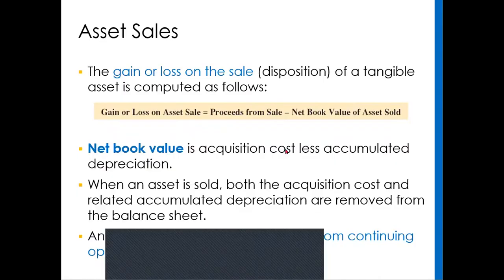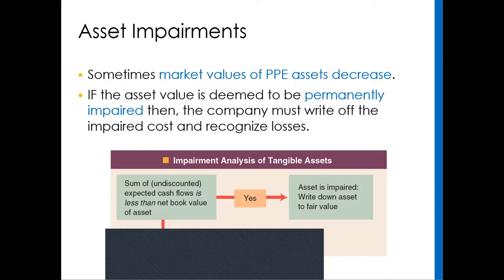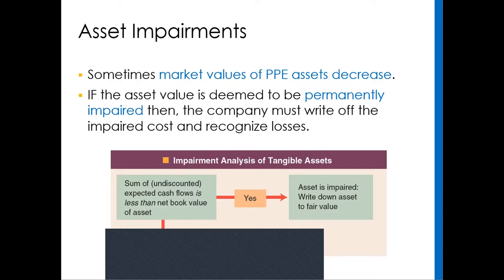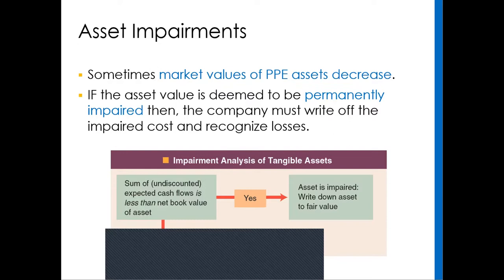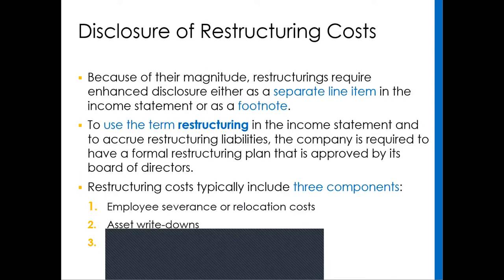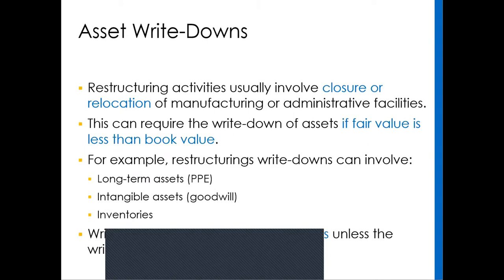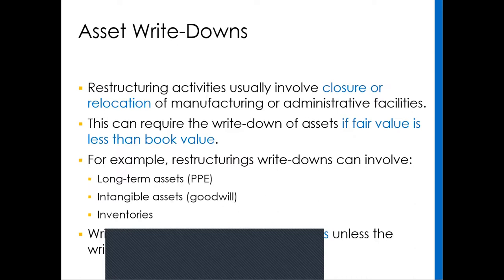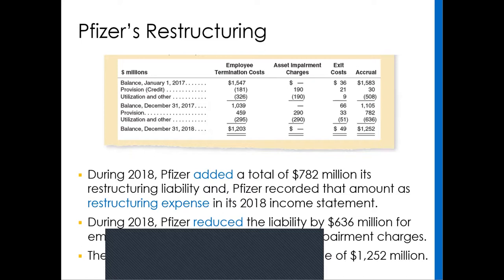Mod 6F Asset Sales Impairments Company Restructuring Charges